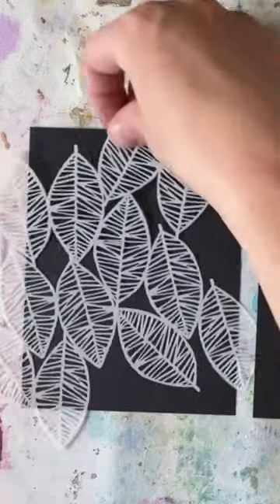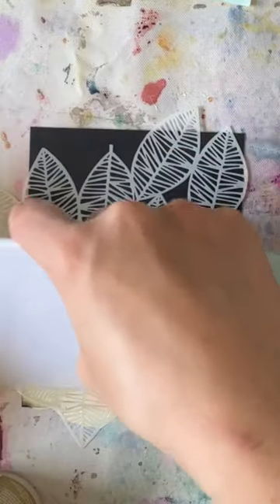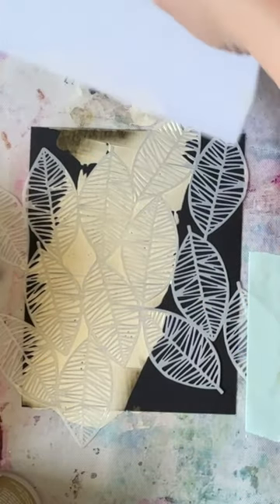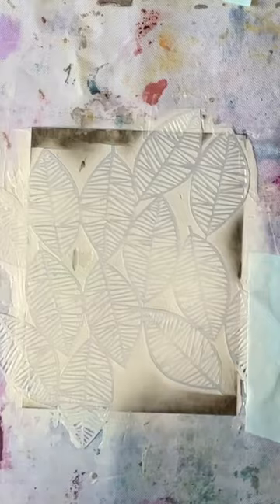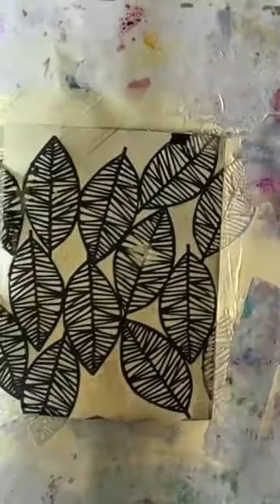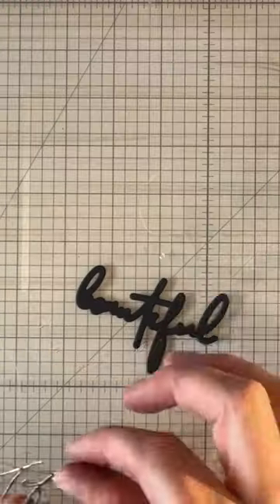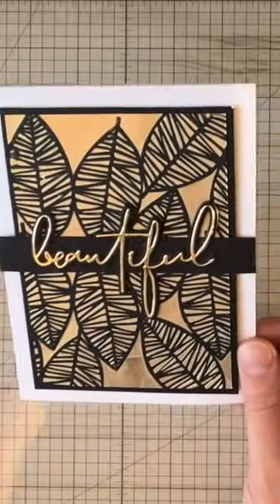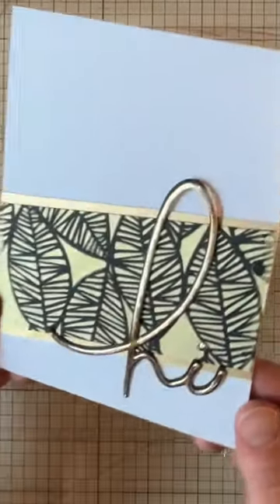Obsessed with Gold Paste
• Ranger Ink - Simon Hurley - Solar Paste Bundle

• Ranger Ink - Simon Hurley - Paste Tool Set - 3 Pack